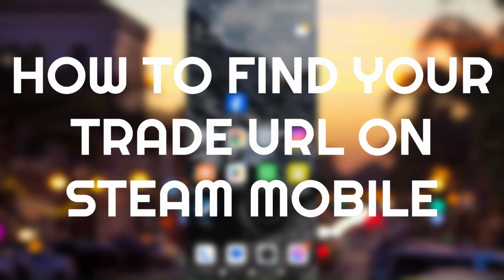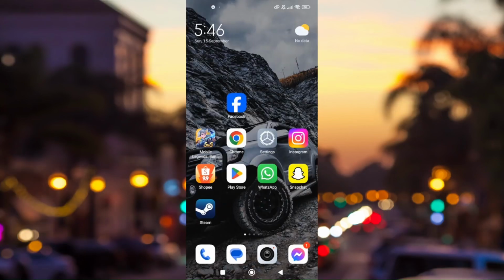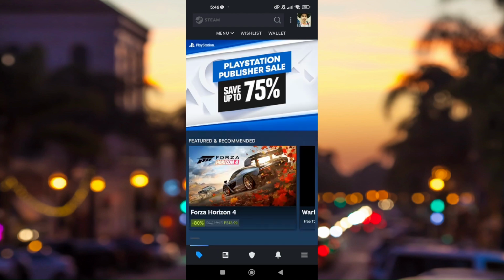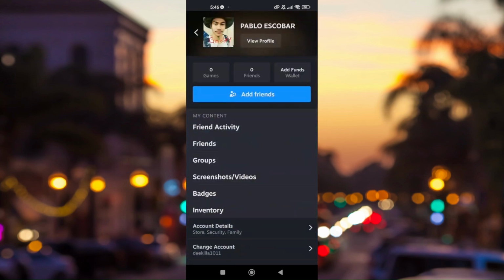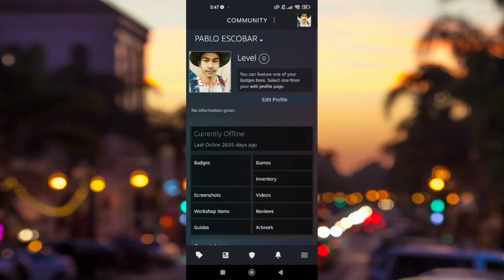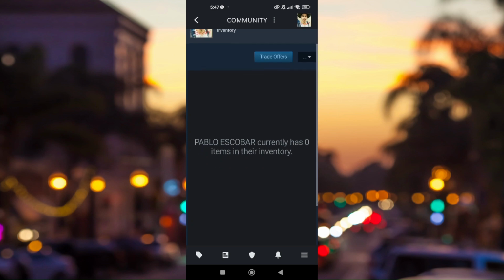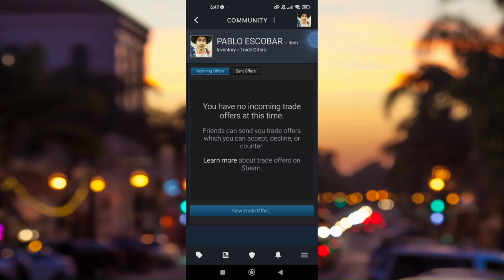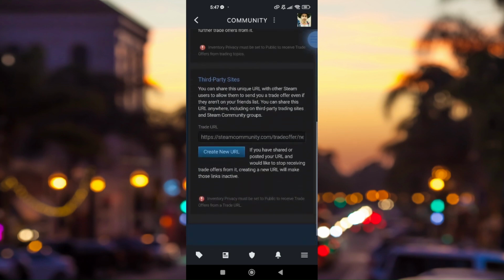HOW TO FIND YOUR TRADE URL ON STEAM MOBILE 2026! (FULL GUIDE)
In this video, I will show you how to find your Steam trade URL on the mobile app in 2026. This is an easy step-by-step guide for anyone who needs to access their trade URL on the go.

0:00 INTRO
0:05 TUTORIAL